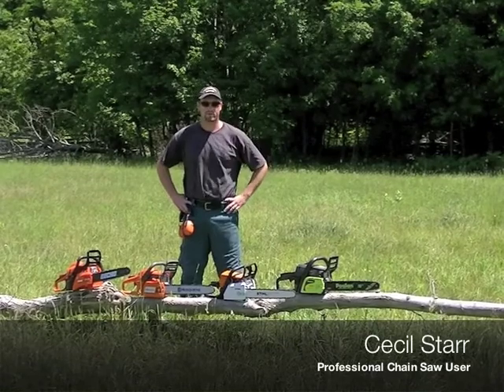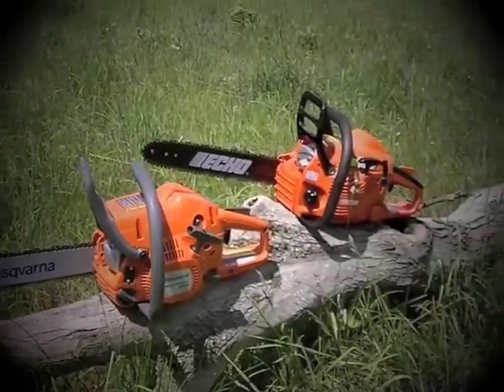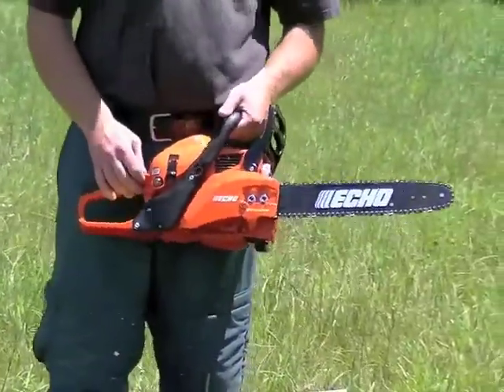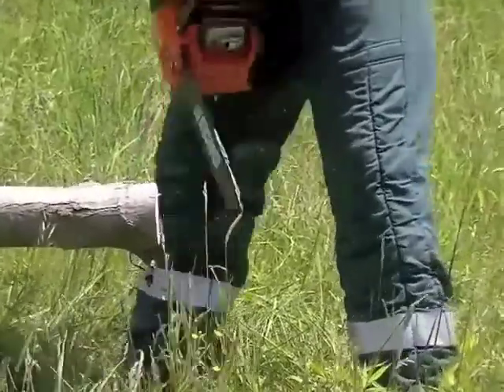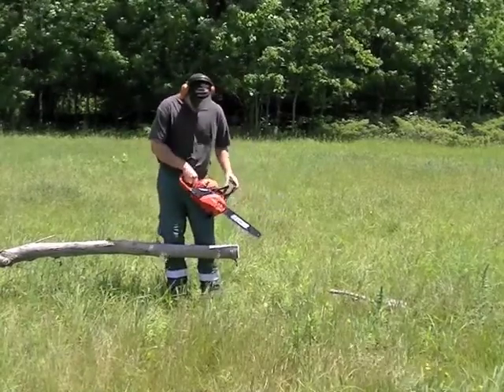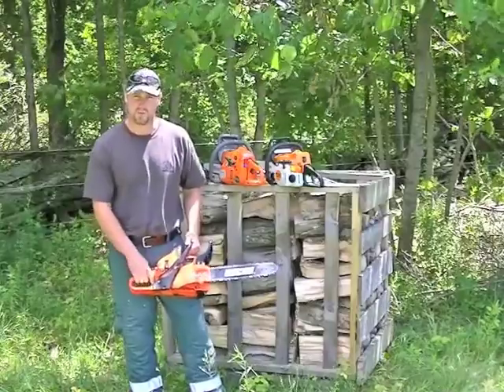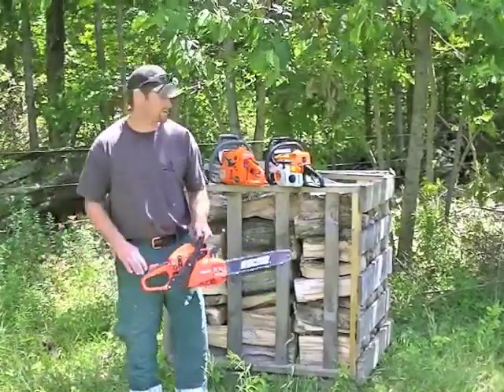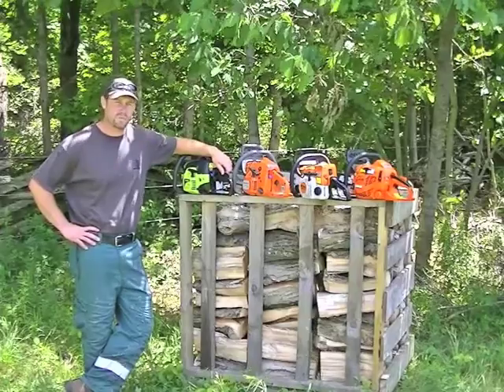ECHO CS 310 Review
Cecil Starr, professional chain saw user from Ontario, Canada does a review on the ECHO CS 310 chain saw for powertooladvisor.com